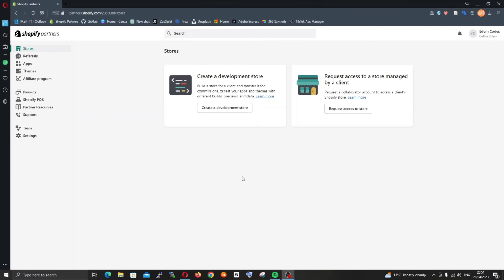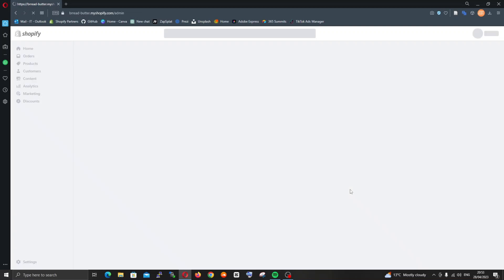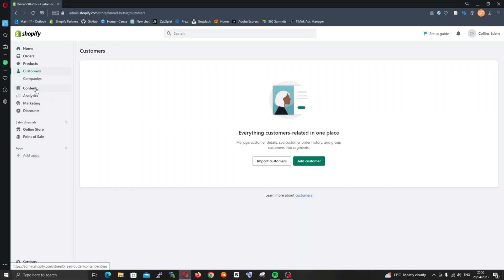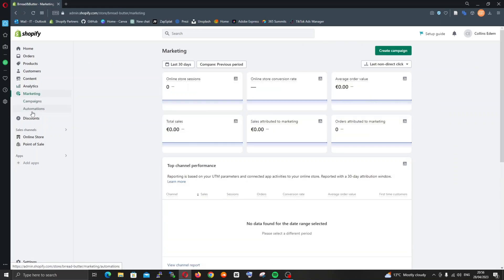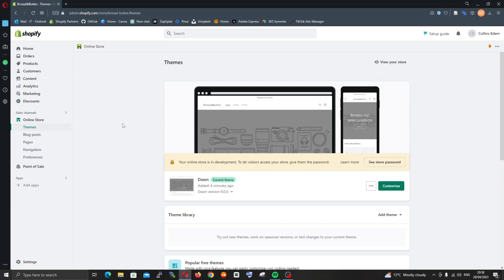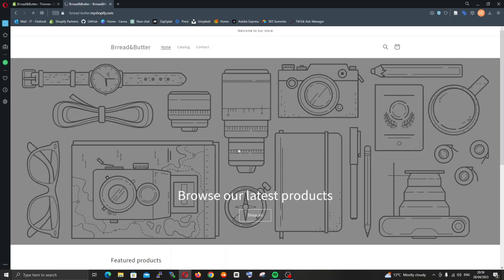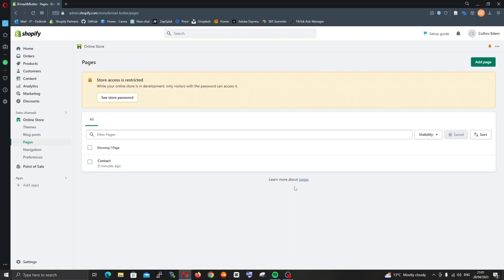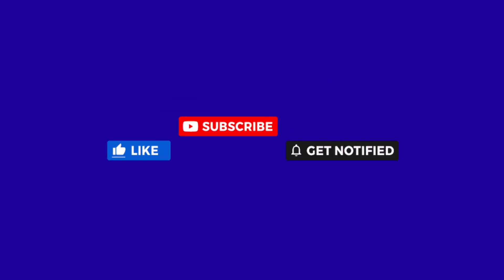How to Build an Online Shopify Store: A Walkthrough for Bread and Butter Bakery Online Store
In this video, we'll take a walkthrough of a blank Shopify store and show you how to set up an online store for Bread and Butter Bakery moving its products online from scratch. You'll see how to create a Shopify store, set up payment and shipping options, customize your theme, and add your products. This guide is perfect for anyone looking to create an online store on Shopify for their bakery or other food-related business. Follow along and start selling your delicious products online today!